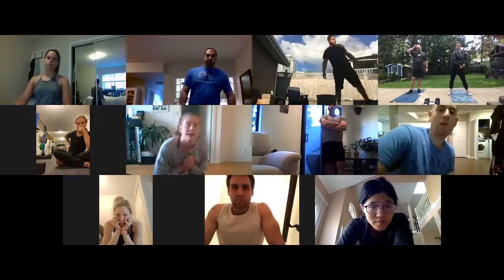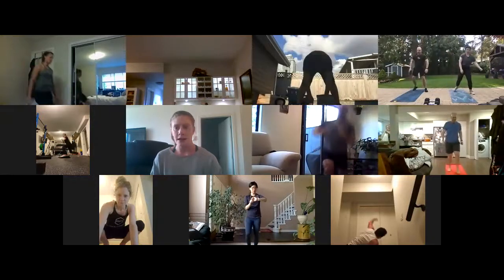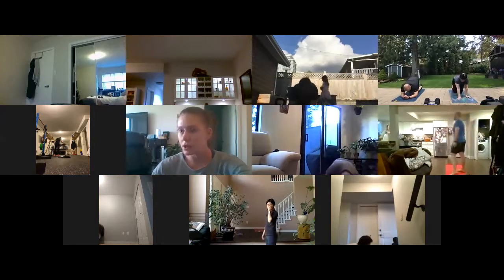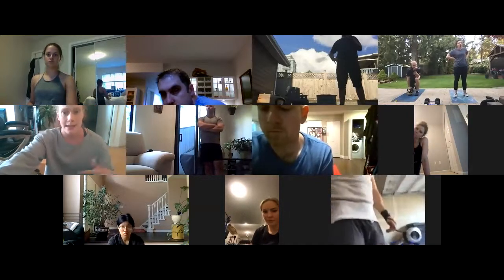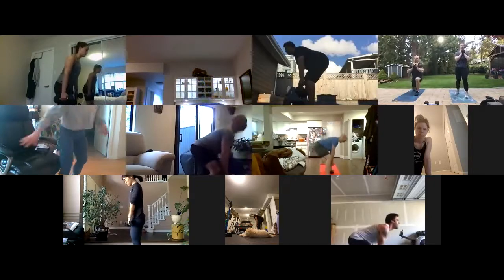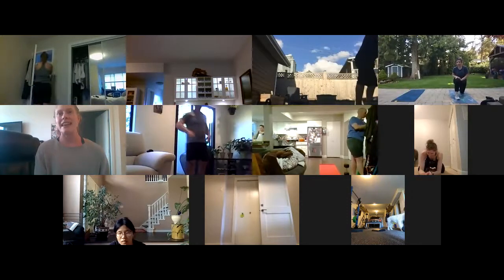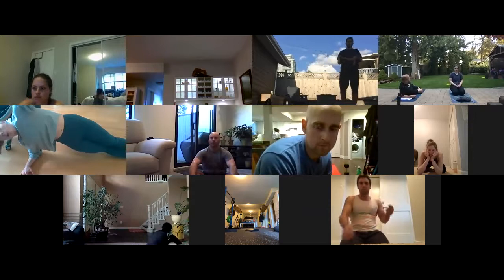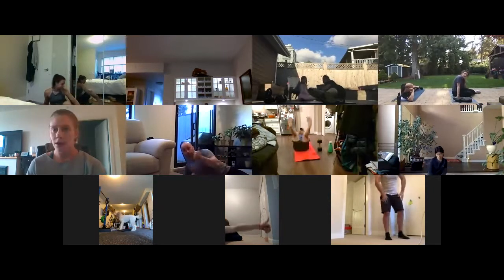6PM Virtual Class with Leah Apr 27 2020